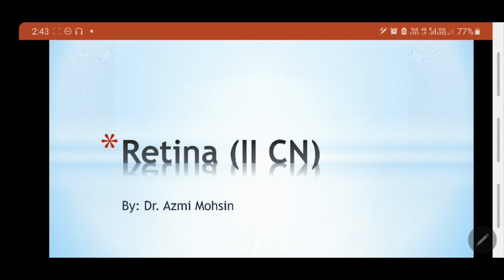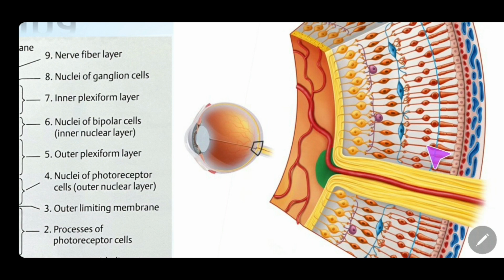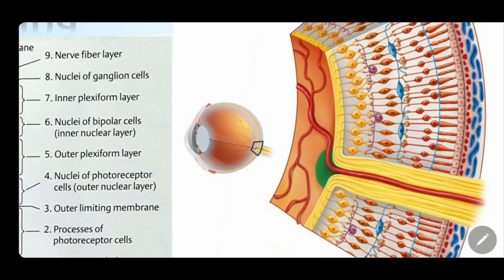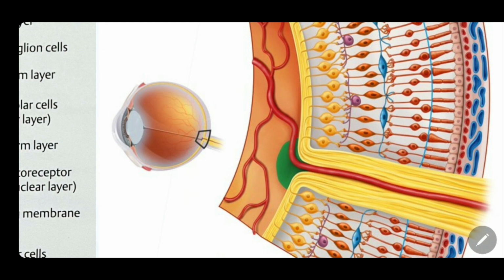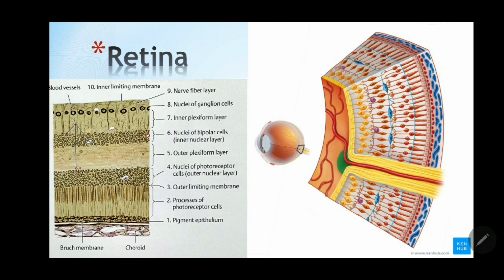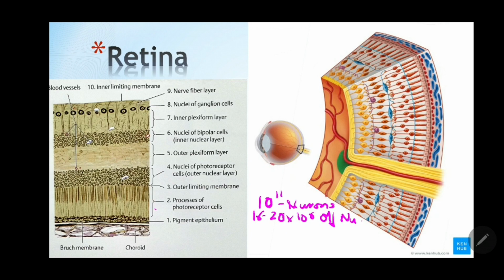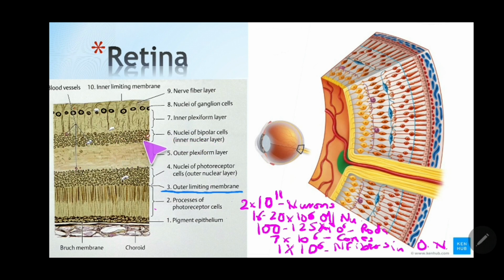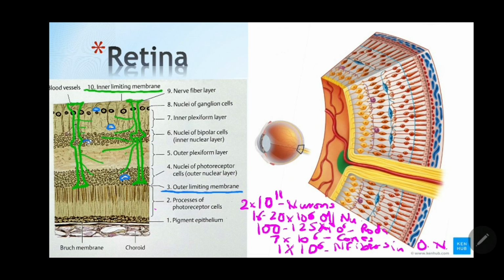RETINA | Layers of retina simplified | Muller cells | Rods and Cones | Dr. Azmi Mohsin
This lecture includes:

Neuroanatomy
Head Anatomy
Ophthalmic Anatomy

Layers of retina:
1. Pigment epithelium PE
2. Layer of rods and cone, layer of photo receptors LPR
3. Outer limiting membrane OLM
4. Outer nuclear layer ONL (cell bodies of rods and cones)
5. Outer plexiform layer OPL (axons of photoreceptors)
6. Inner nuclear layer INL. layer of bipolar neurons, 1st order sensory neurons in visual pathway, horizontal cells, amacrine cells, muller cells
7. Inner plexiform layer IPL, layer of axons of bipolar cells
8. Ganglion cell layer GCL
9. Retinal nerve fiber layer RNFL NFL, axons of ganglion cells, 2nd order sensory neurons in visual pathway,   these axons form the optic nerve
10. Inner limiting membrane ILM